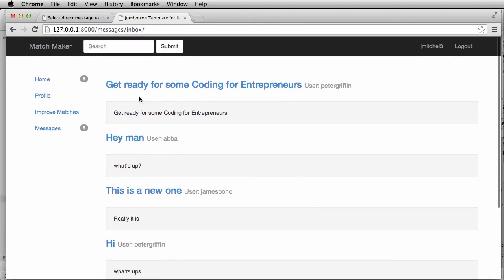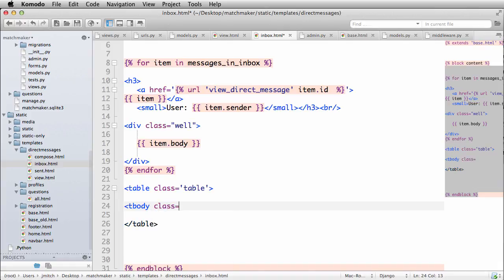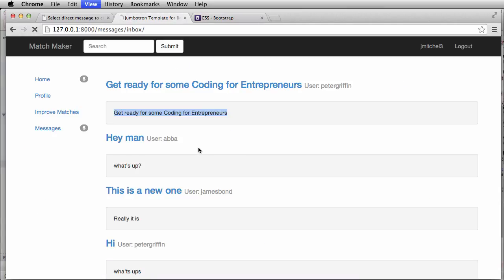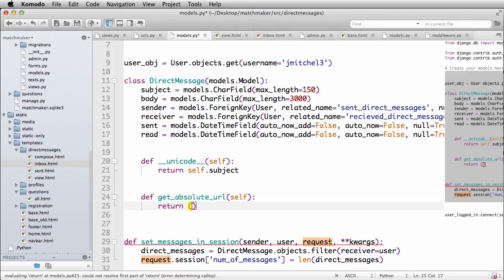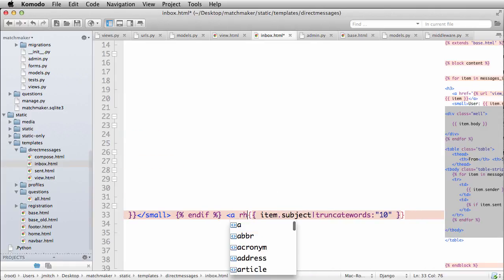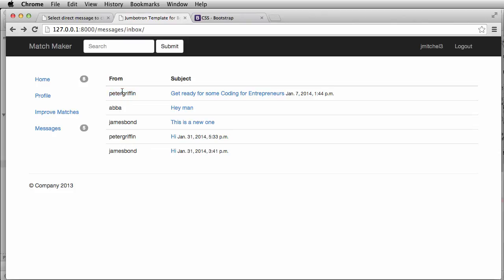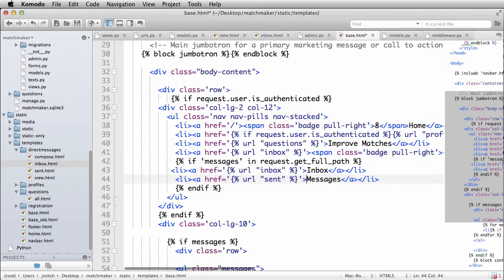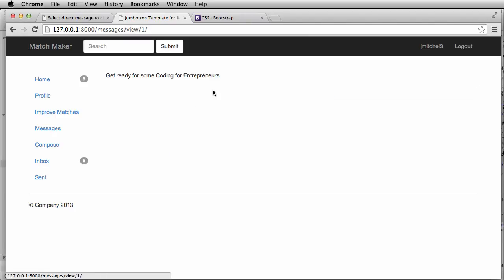0339 Improve Inbox 03 The MatchMaker aka Meet your Match